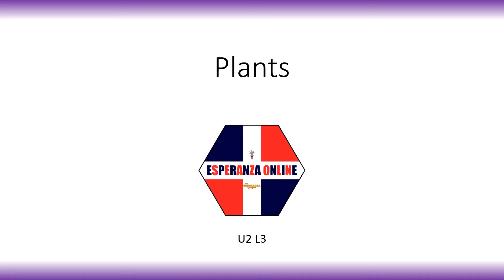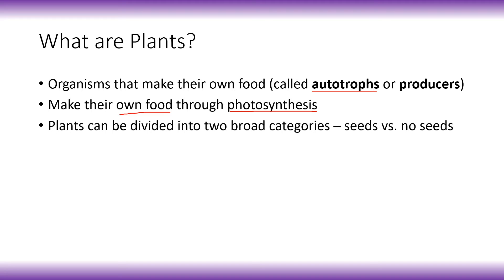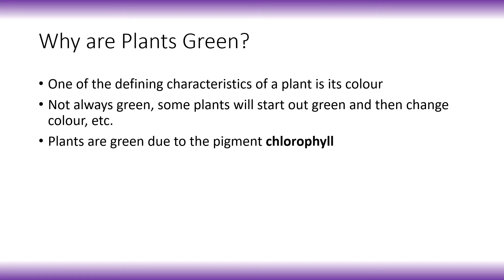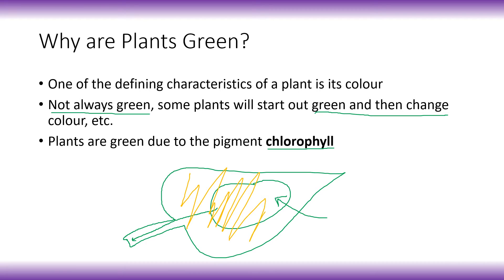Science U2 L3: Plants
Hey everyone! In this lesson, we explore the process of photosynthesis, and talk a little bit about the structure of a seed. Enjoy!

If you're new to the channel and want to find out how you can get involved with the Esperanza Project, check out for more information. Also check out the school's Instagram account